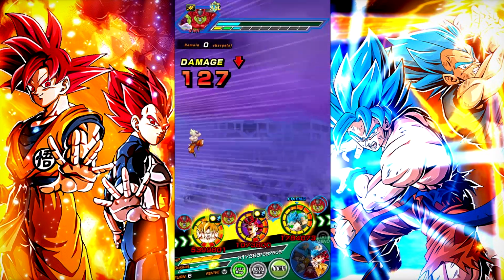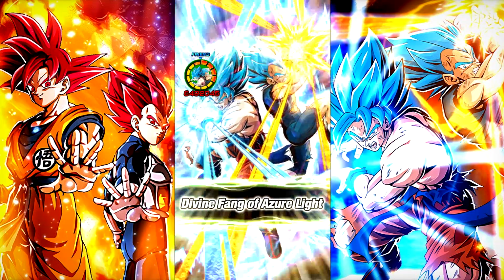EZA LR SUPER SAIYAN GOD GOKU VS ULTIMATE RED ZONE CELL MAX | Dragon ball Z Dokkan Battle